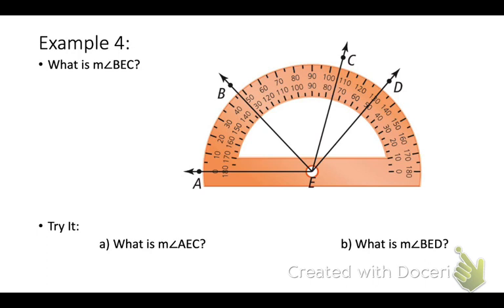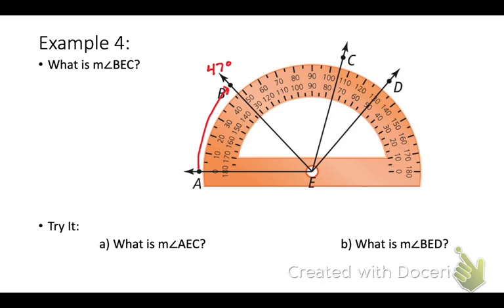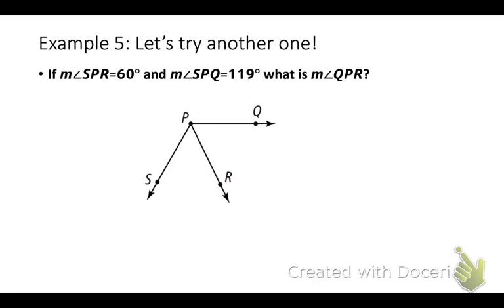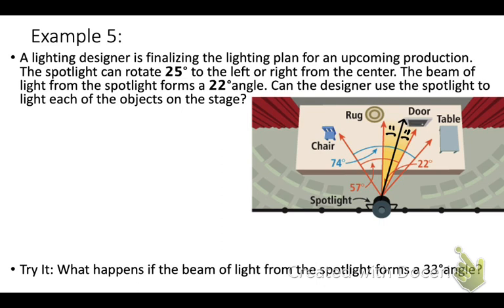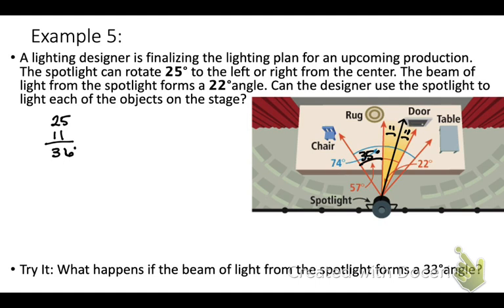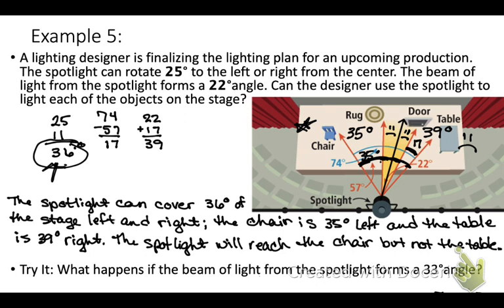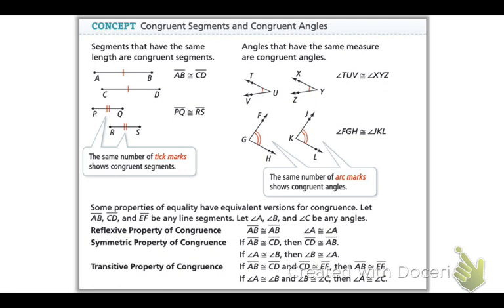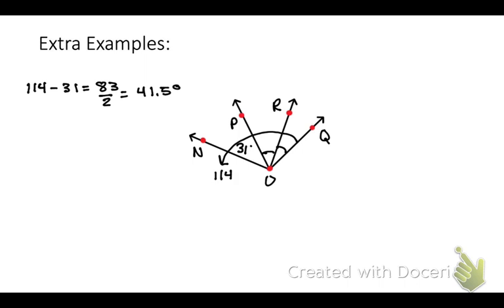Geo 1.1 (8/24/23)